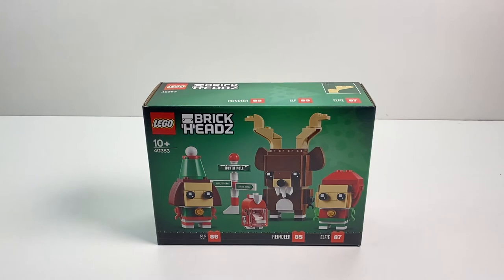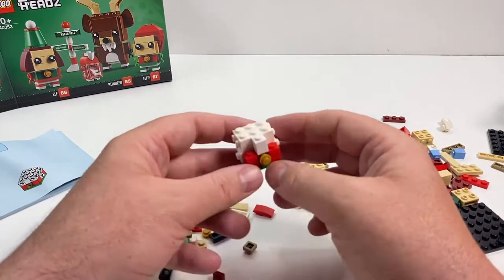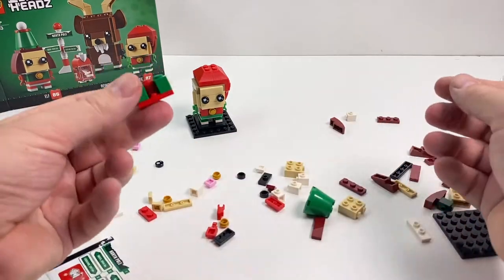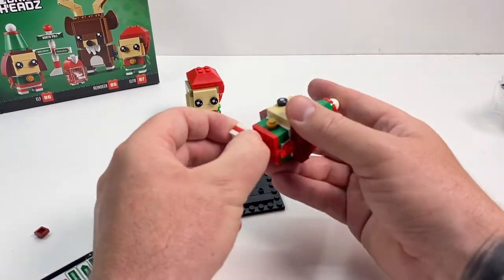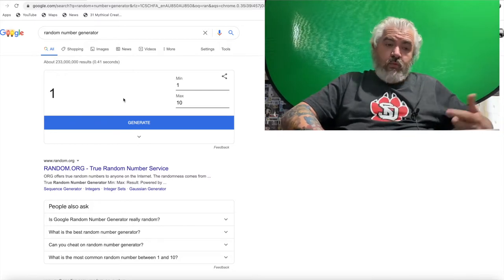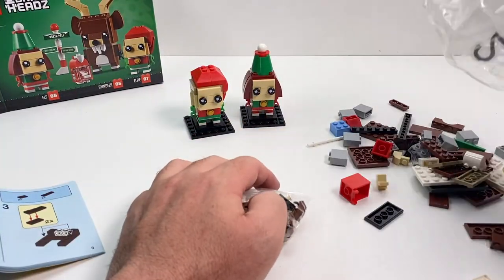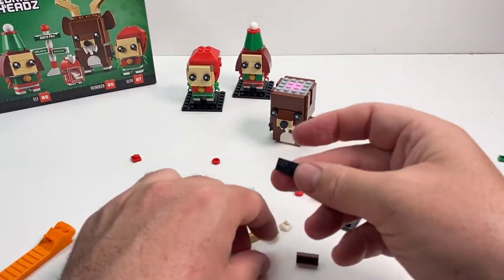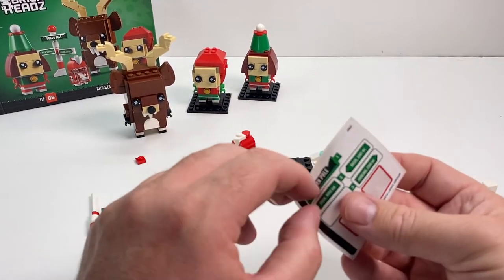LEGO Brickheadz 40353 Reindeer, Elfie & Elf Set Speed Build & Review! 848 Giveaway Winner Revealed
This cute Brickheadz LEGO set was fun to make and certainly a great addition to your Christmas LEGO sets. I found mine in a supermarket of all places! It's been so great being able to show you these and I hope that you've enjoyed them as much as I have. We also hit 848 subscribers so the show is briefly interrupted while we find out who won the LEGO Mandalorian Battle Pack! You'll have to watch to find out and the winner has three weeks to claim their prize! Don't forget I post builds every day of both the Star Wars and Harry Potter Advent Calendar Sets so be sure to check those out and subscribe while you are at it.